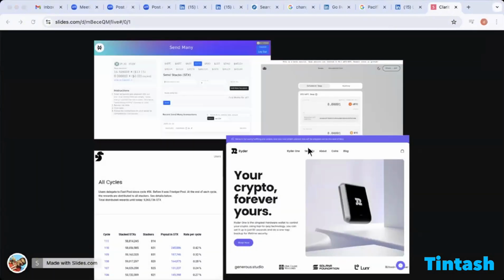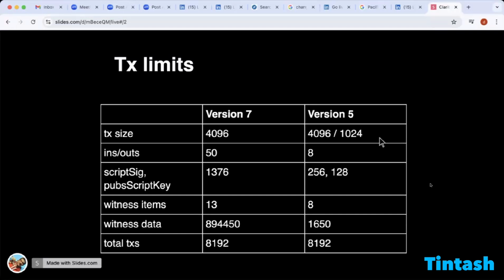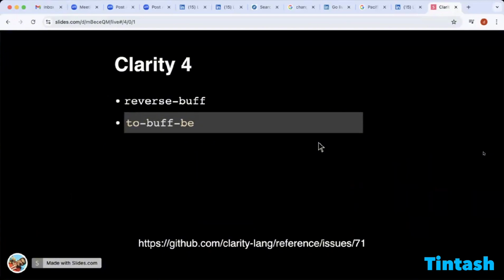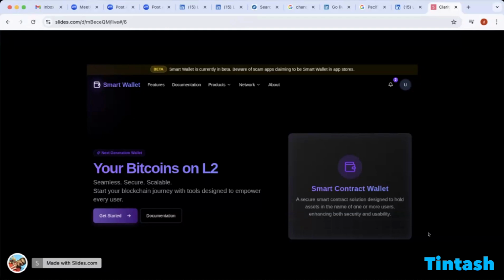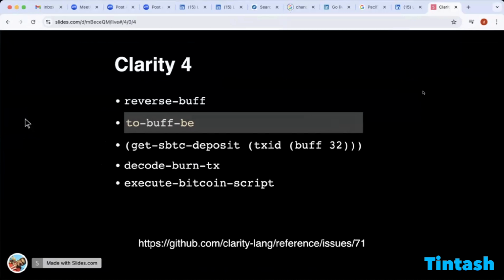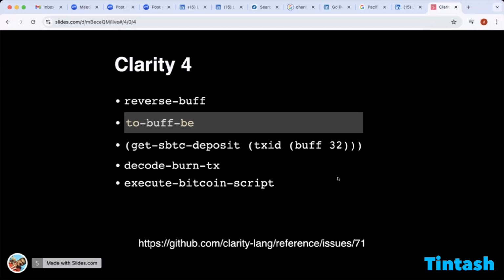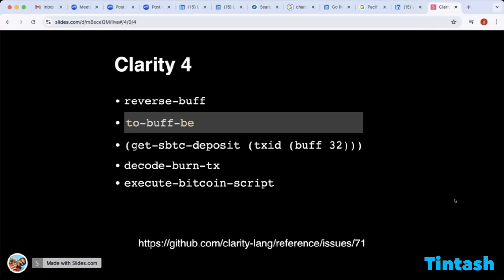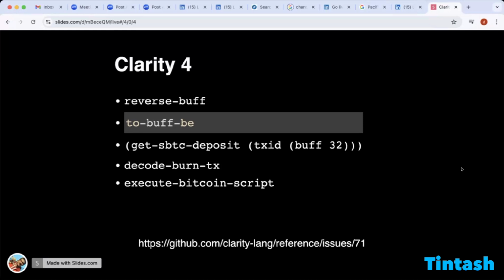Upgrading the Clarity-Bitcoin Library - Cost Implication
What You’ll Learn:

- The clarity-bitcoin library update, what has changed and why.
- Limitations in the library.
- Related changes in Clarity 4.
- Post upgrade cost implications.

About the Speaker: Friedger is a Stacks enthusiast and an active community member, one who has made notable contributions to this ecosystem. In his own words: “When I added a human readable name to my bitcoin address with onename.com, I didn’t imagine I would write SIPs for a Bitcoin L2 a year later, nor that I would know what an L2 is. After building Android apps and Blockstacks apps, I launched a stacking pool and worked on various Clarity contracts. Now, I am working with Ryder to build the best hardware wallet."